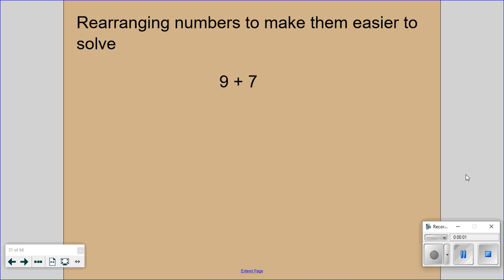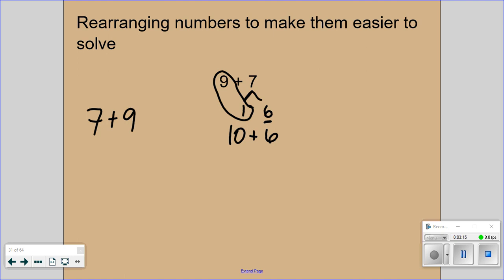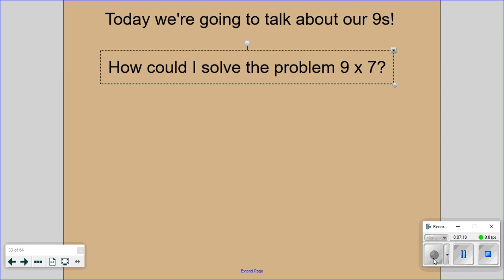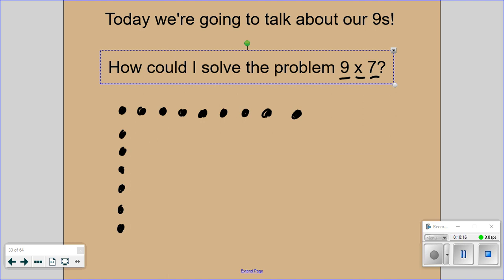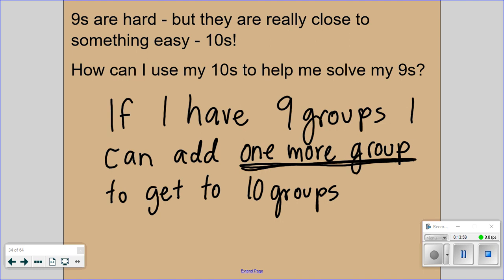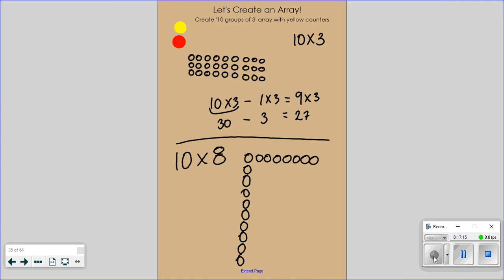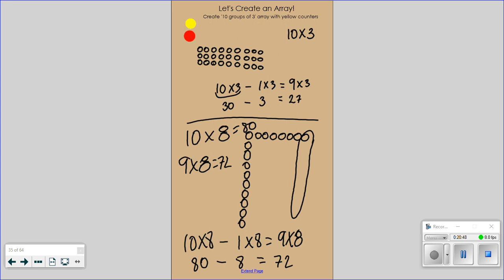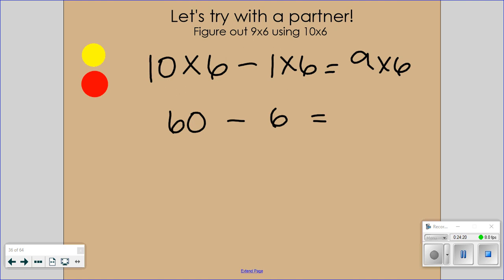9s Trick using 10s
9s Trick using 10s